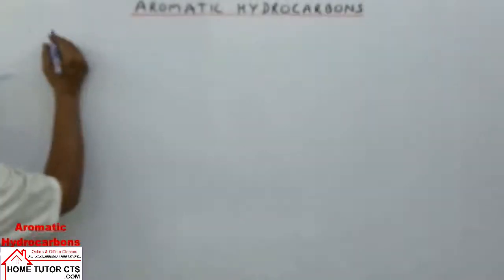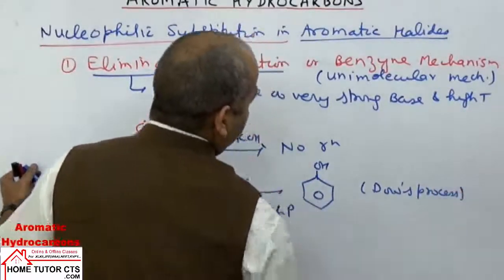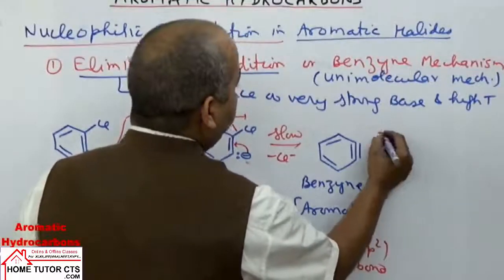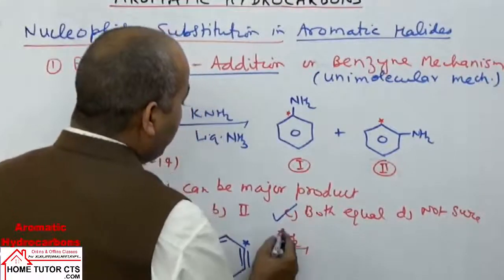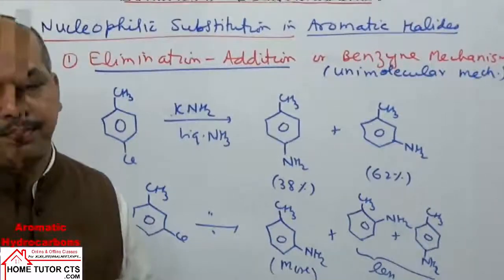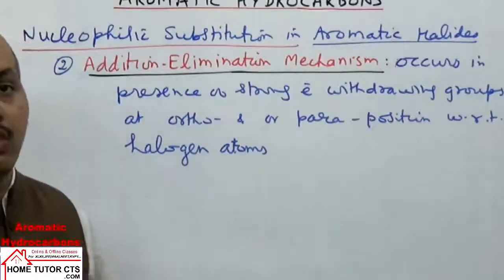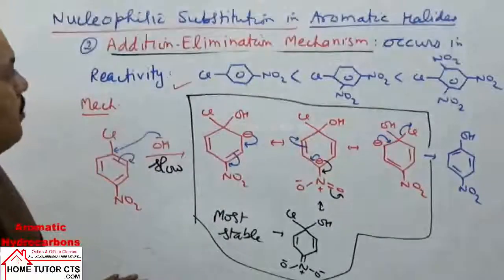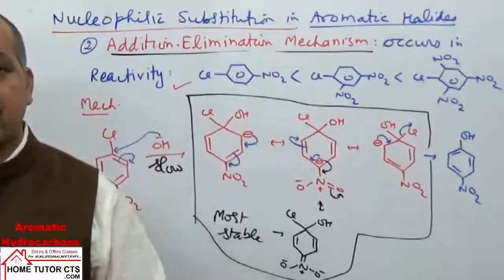Part 7 Nucleophilic substitution in aromatic compounds